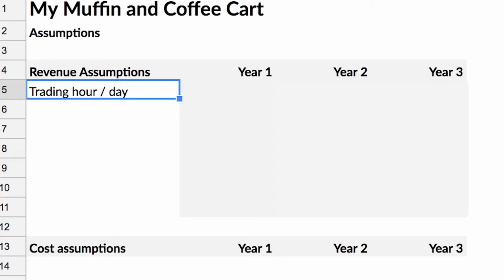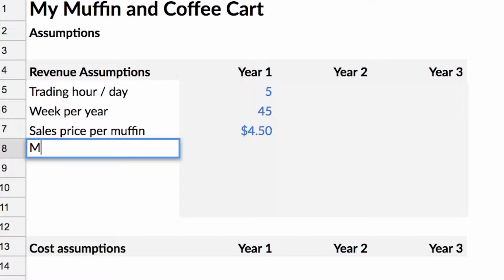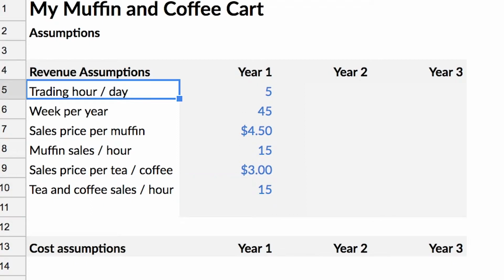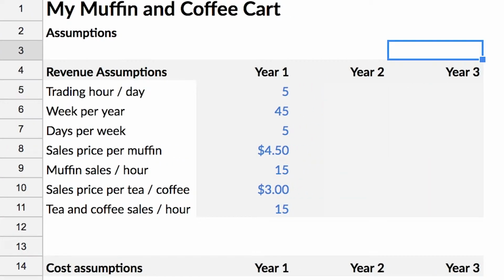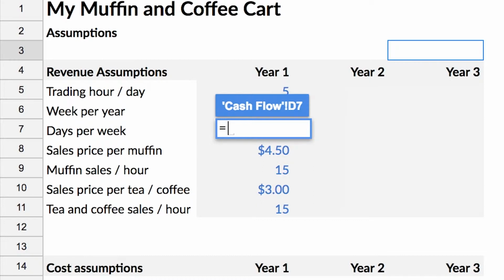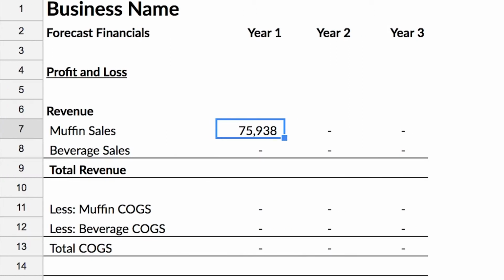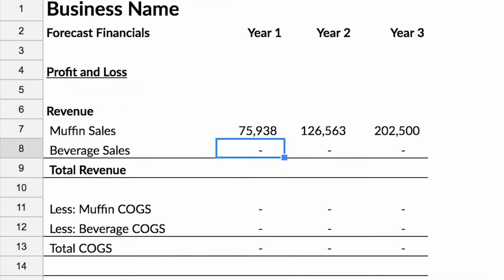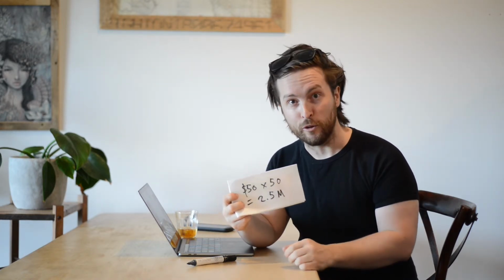4702 Assumptions and revenue